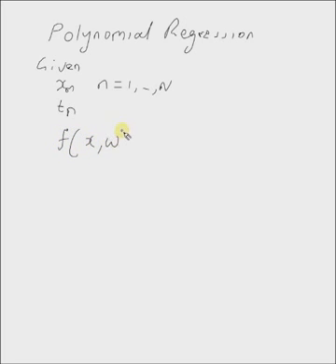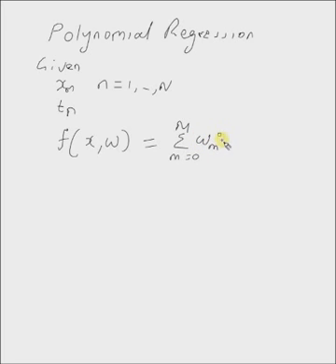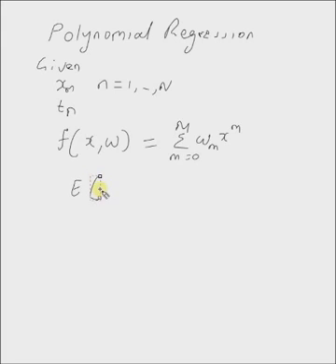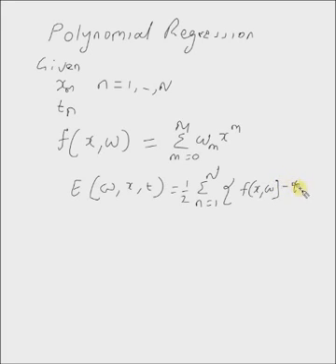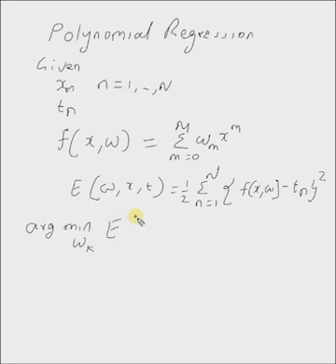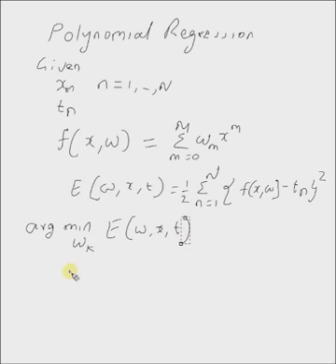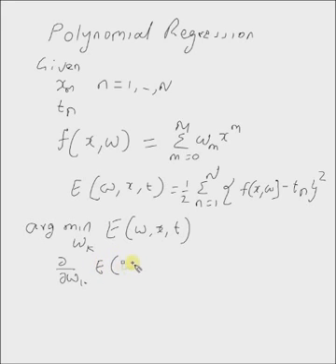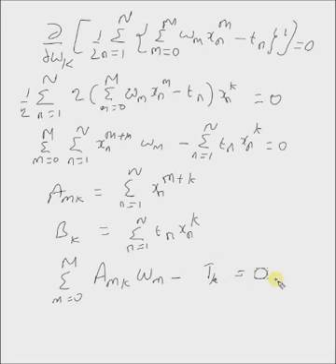Regression: Least Squares Polynomial Regression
A least squares solution to a polynomial regression problem